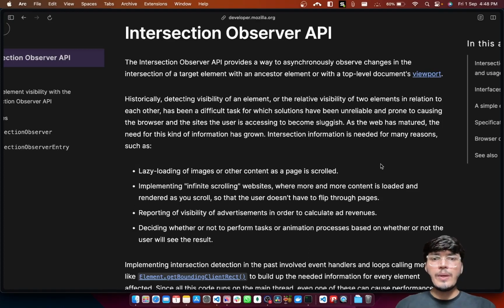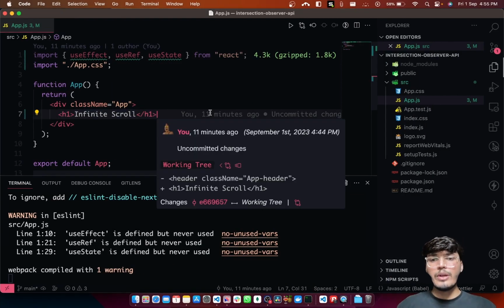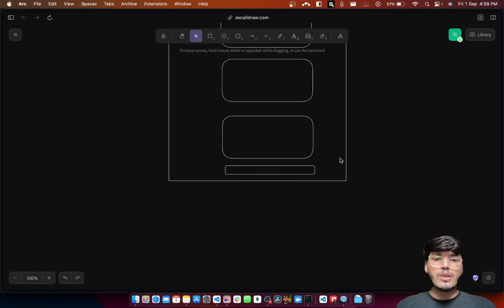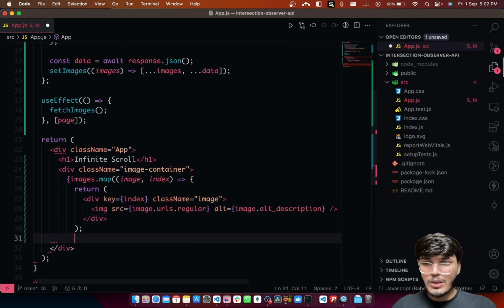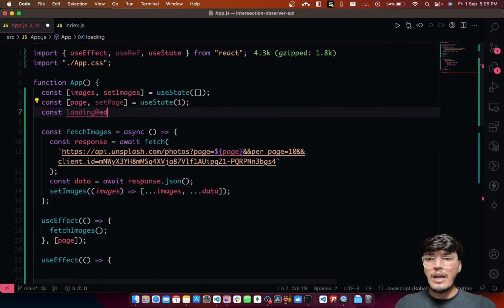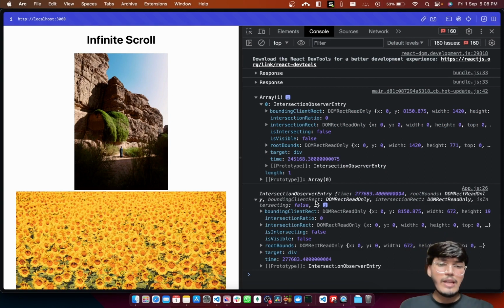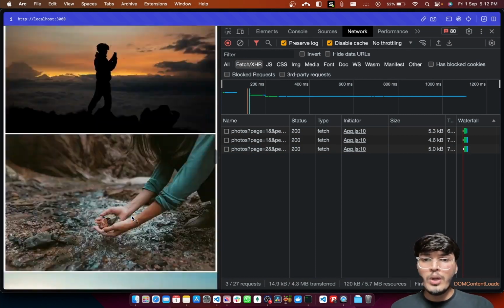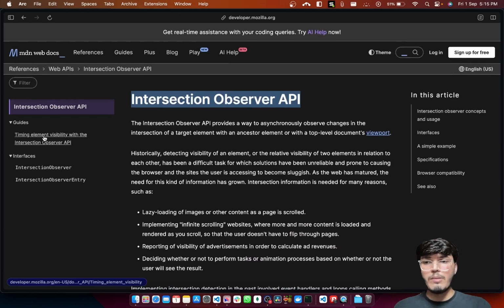Infinite Scroll Using Intersection Observer API | React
In this video we'll try and understand what Intersection Observer API is and how we can use it in multiple use cases. We'll also implement a small demo application with infinite scroll using Intersection Observer API.